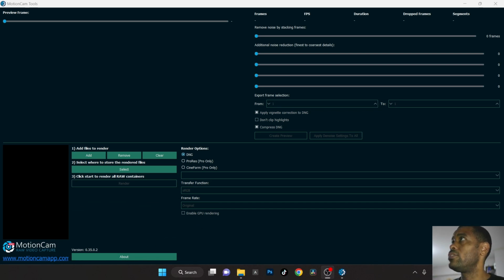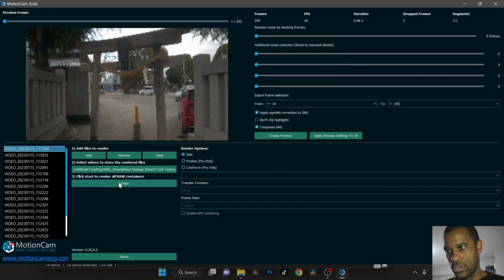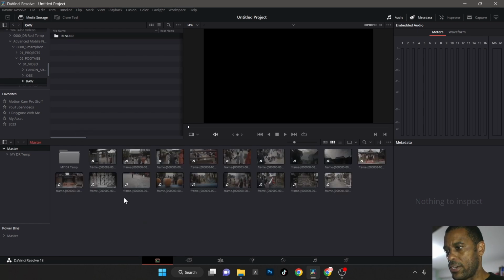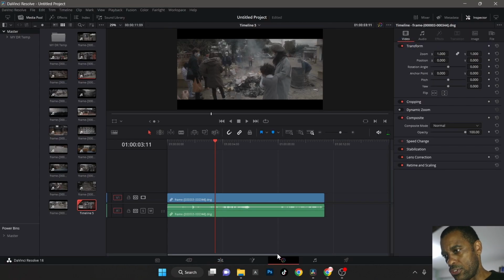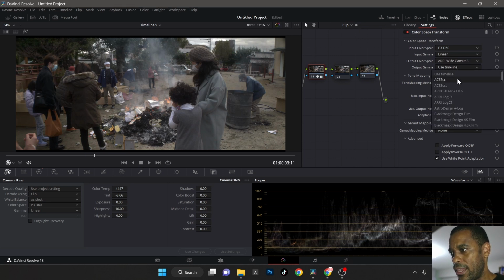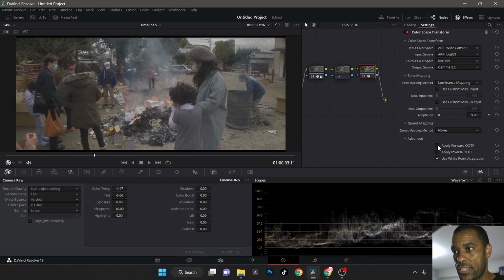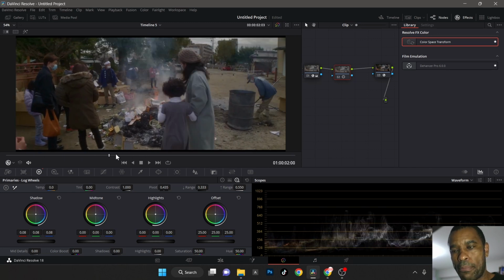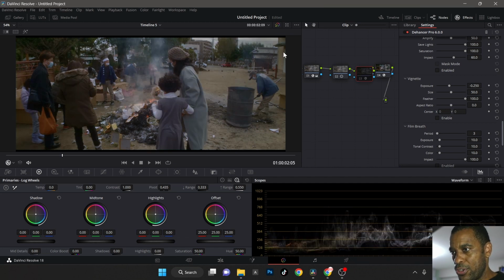Beginner's Guide MotionCam Pro Setting 2023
Beginner's Guide Motion Cam Pro Setting 2023

📷Mobile Photography guide.

Lee Magrs - I'll buy you a coffee!

CommissionsEarned